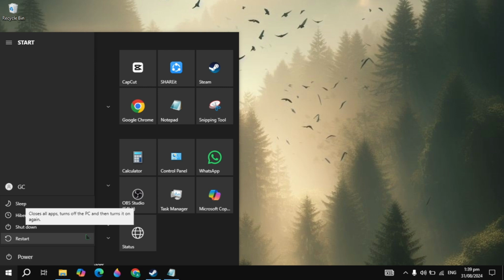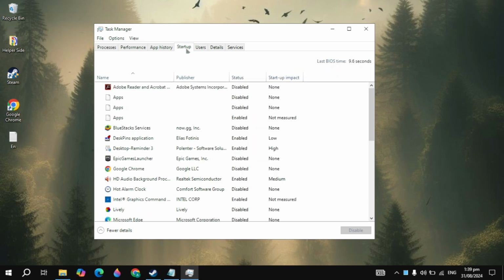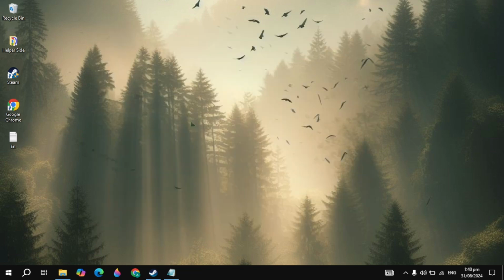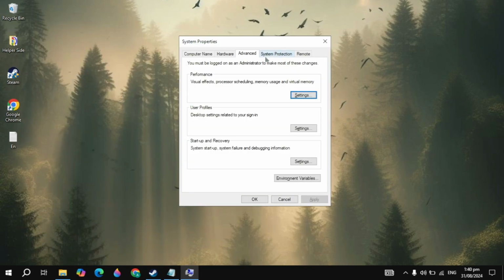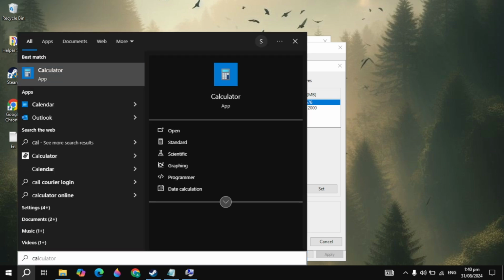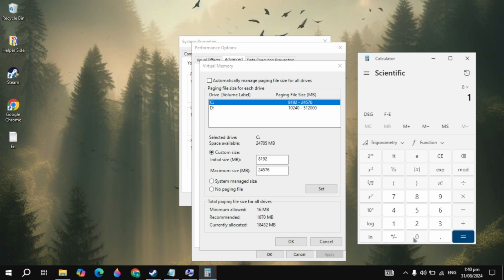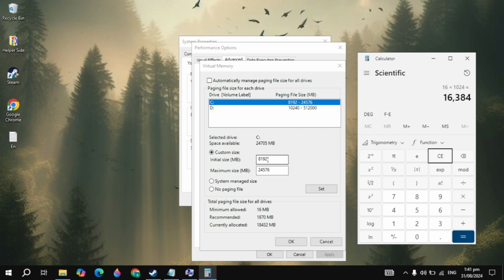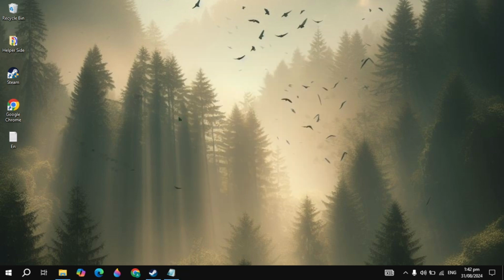How To Fix Black Myth Wukong Lagging, Stuttering Issue On PC | Fix Lag & Freezing Problem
🚀 Struggling with lag, stuttering, or freezing issues in Black Myth: Wukong on your PC? You're not alone! In this ultimate troubleshooting guide, we’ll walk you through the essential steps to optimize performance, so you can enjoy a seamless gameplay experience. 🐒🎮 Discover updated drivers, graphics settings adjustments, and effective game optimization techniques to enhance your frame rates and eliminate frustrating freezing glitches!